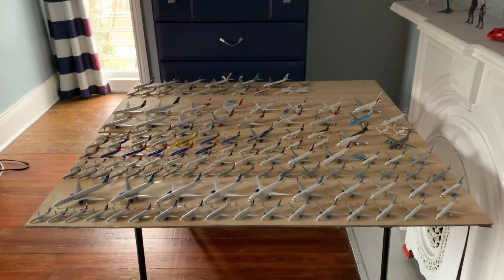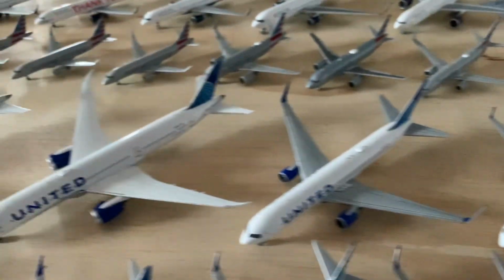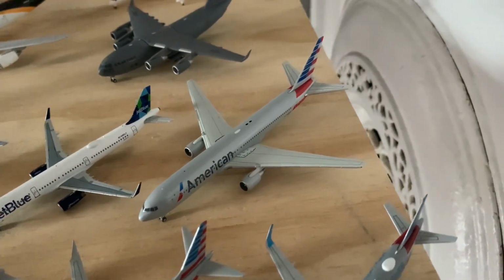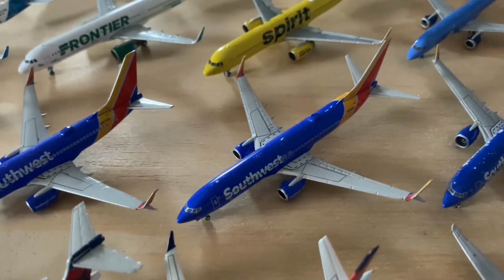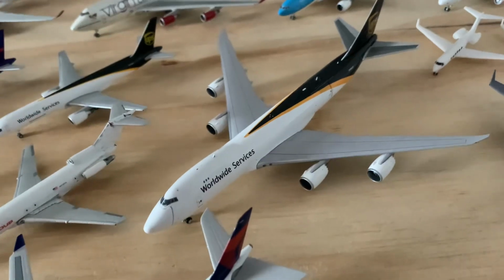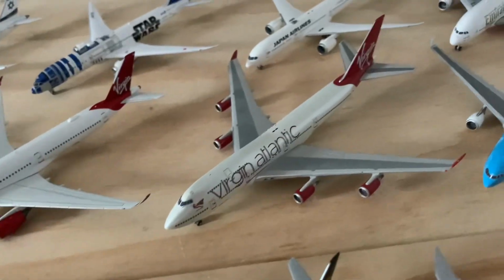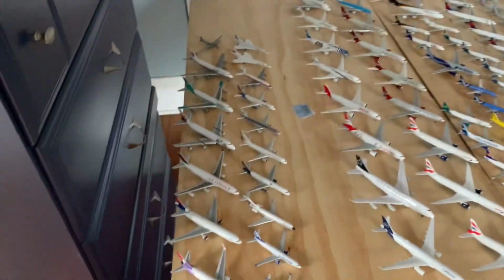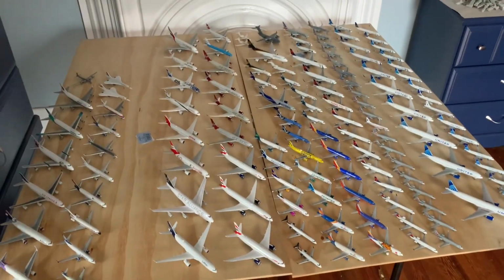120+ Models! | Full 1:400 Collection Update January 2023